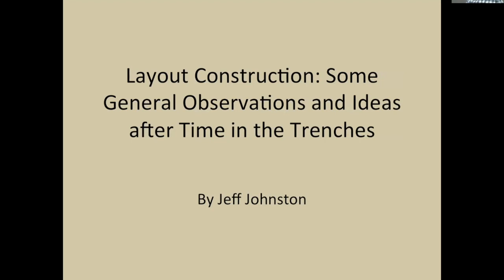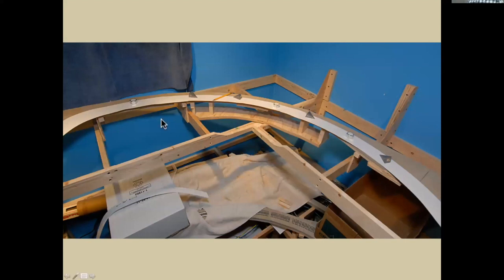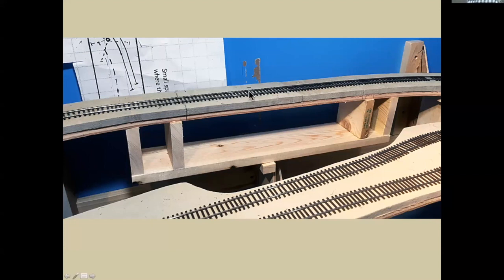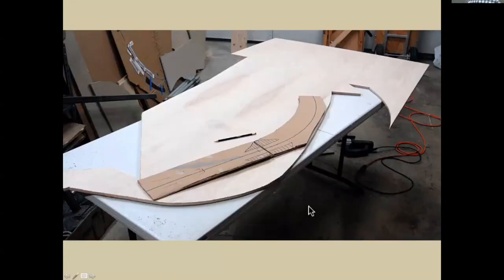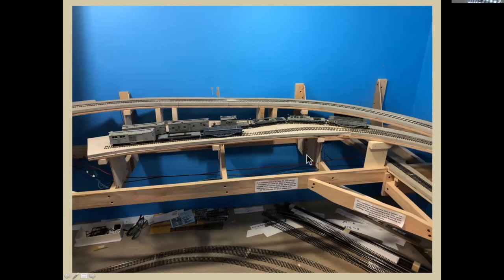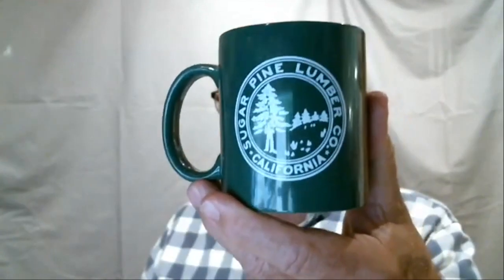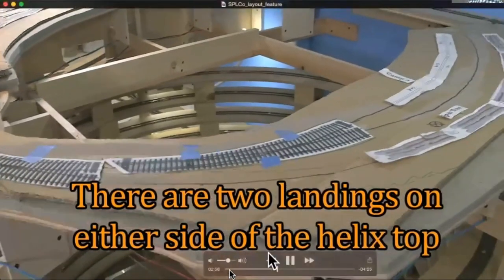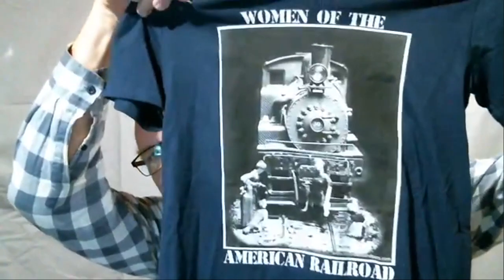Sugar Pine RR in HO Scale by Jeff Johnston - Layout Tour for 4dPNR NMRA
Jeff and Pam Johnston are building a triple-deck HO scale model railroad depicting the northern California logging country in the steam era. In this video Jeff shows how he planned and constructed many of the benchwork features of this railroad. Beginners and veterans alike will find many good ideas here. He also shows and narrates a brief video on the overall layout, including steam locomotives in action. Many of the building models on the layout are scratch-built, some from Jeff's own research into historic structures no longer standing.

This video was recorded at the October 9, 2021, Zoom session of monthly layout tours held by the fourth division of the Pacific Northwest Region of the National Model Railroading Association and edited by Burr Stewart. These sessions are held on the second Saturday of each month, and feature two 30 minute virtual layout tours followed by up to 15 minutes of audience Q&A.